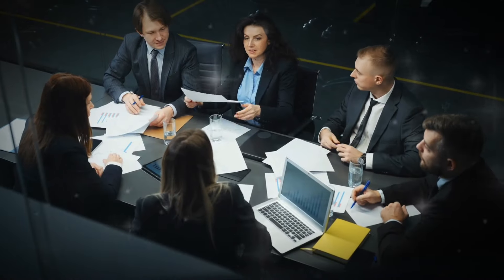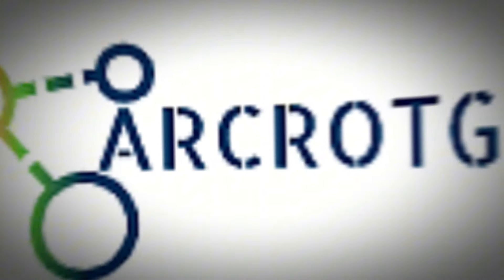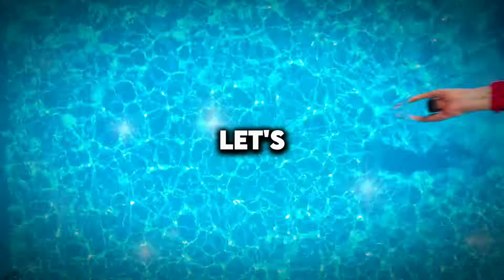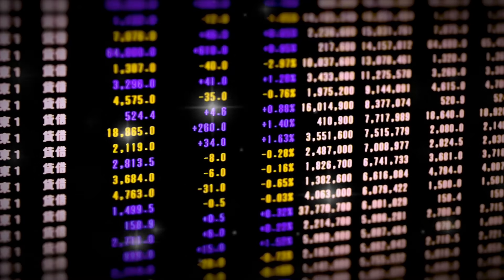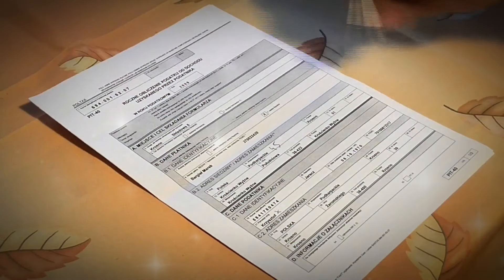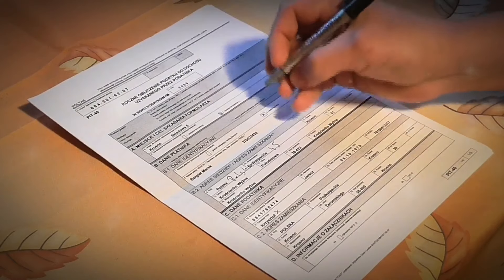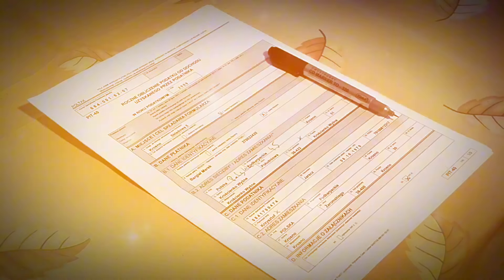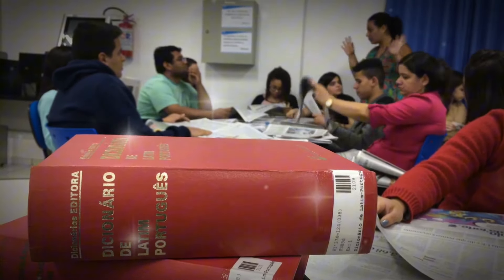Uncover the Secrets to HR-Related Security Controls!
In today's information-packed video, we pull back the curtain on the integral personnel and HR-related security controls that every organization should implement. From the crucial role of background checks to the surprising fraud detection tool of mandatory vacations, this video provides a deep dive into hiring best practices that shield your organization from potential threats. Plus, explore the game-changing concept of segregating duties and discover why dual controls are essential for critical transactions.

Equip yourself with the knowledge to fortify your company's hiring and operational strategies. If you've ever questioned the efficacy of your organization's hiring and financial procedures, this video is a must-watch.